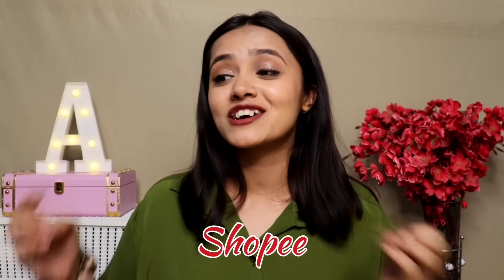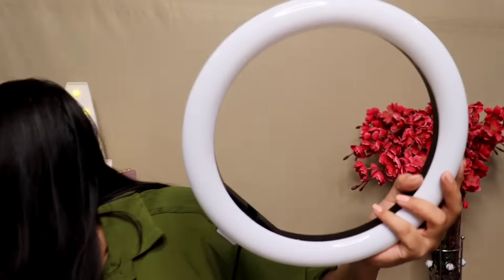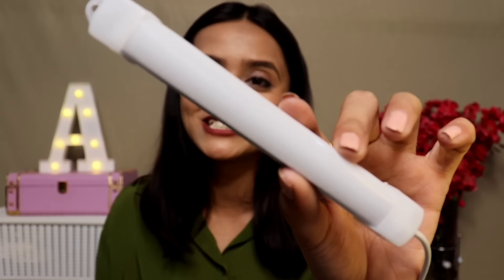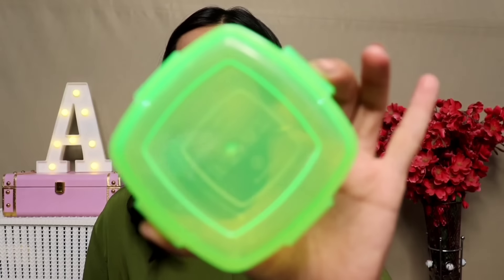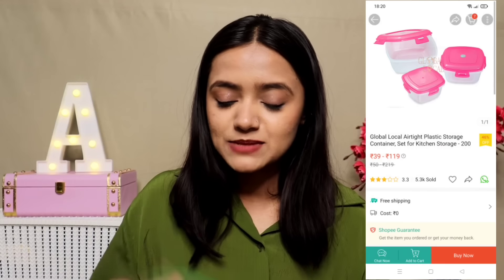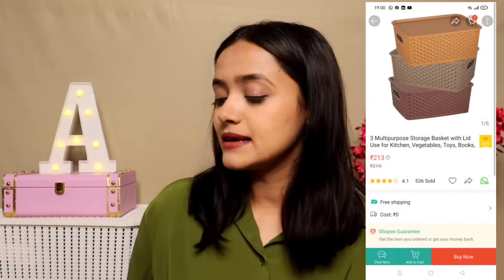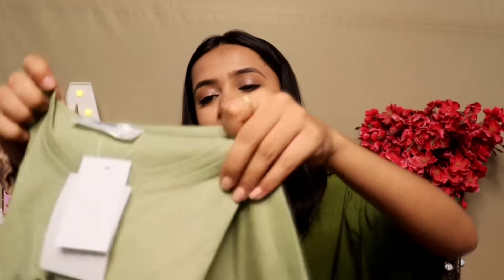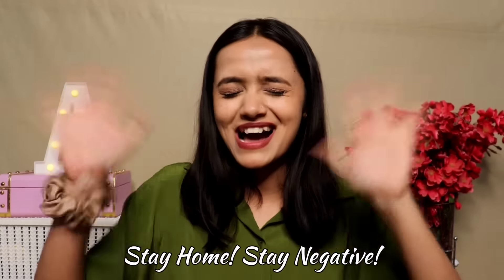My First And Last Shopee Haul 🥺 || Everything under 300 || Anshika Soni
Hey Everyone !
I know I'm late but what can I do,  I thought of not uploading this video but then I thought I should share my opinion regarding shopee. Shopee is now ban in India, so possibly you can not order these products now.

Product Links-

12. 3 multipurpose storage boxes

14. Makeup brushes storage box

Here are some of the videos which can help you out -

My Name - Anshika Soni

My Qualification - Software Engineer

What Camera I use - My phone Realme xt

Editing Software - Inshot , PicsArt for thumbnail

Note : Everything you see in this video is created by the owner i.e Anshika Soni . Kindly , Do not copy any picture or Video without my permission .

Thankyou :)